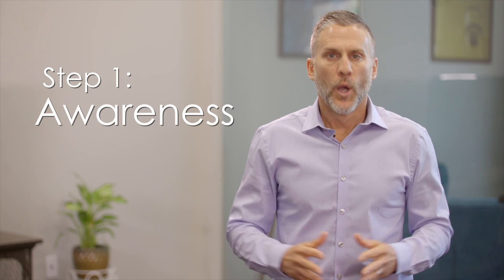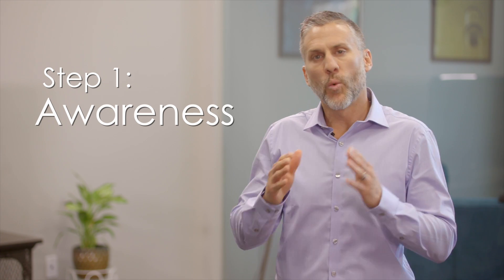Senior Living Marketing: Resident Value Journey Step 1 - Awareness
Senior living digital marketing begins and ends with the Resident Value Journey and creating Awareness is the first step.  Your potential residents must become aware of your community - discover some tips to increase your awareness.

ABOUT US ConversionFormula is all about helping senior living & care brands increase traffic, web leads, tours and move-ins. We specialize in helping craft the Resident Value Journey for I/L, A/L, Memory Care, Residential Assisted Living and Home Care companies.